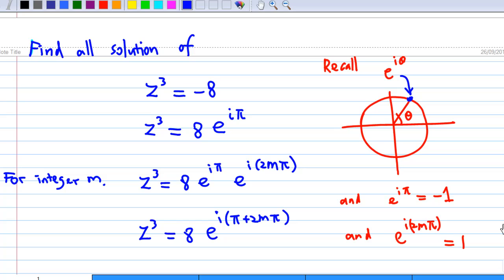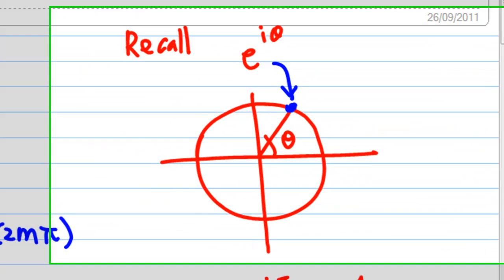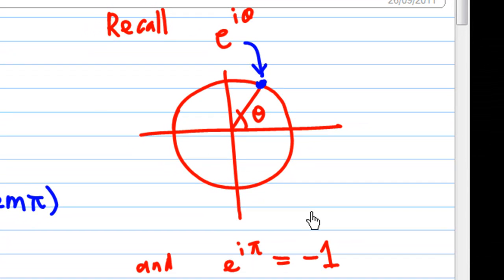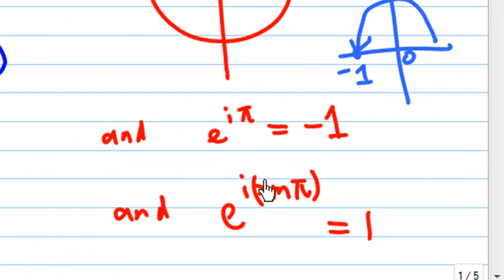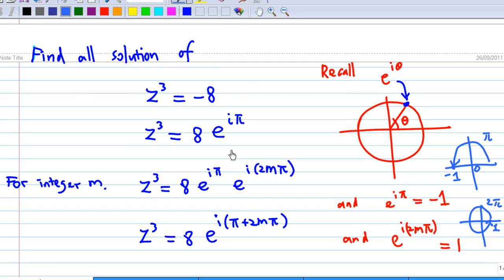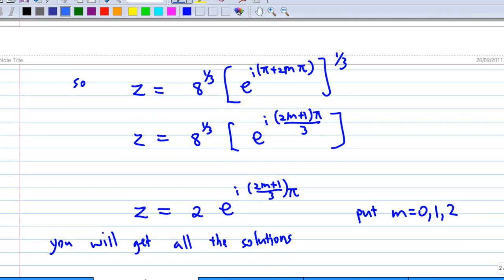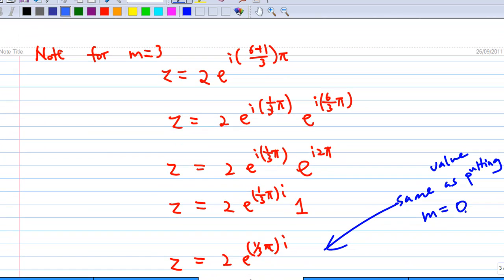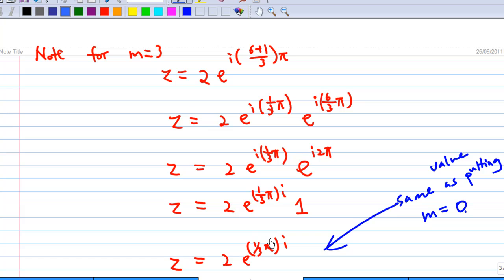Roots of Complex Number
Finding all  cube roots of complex number. This is based on John Fraleigh Text Exercise 1. 18